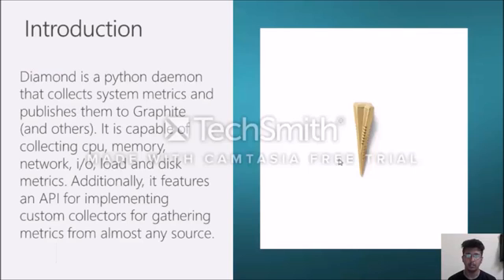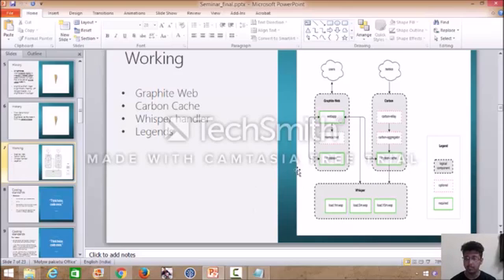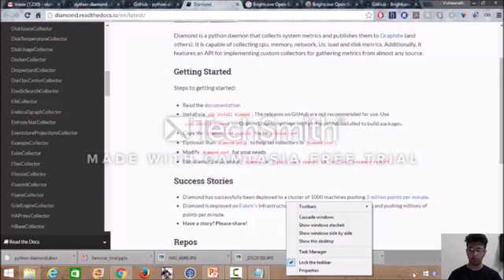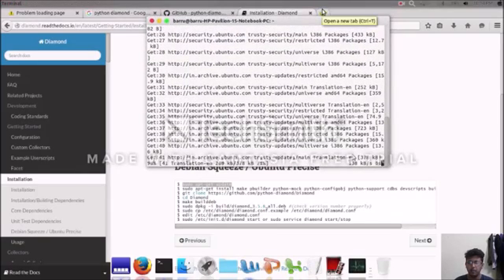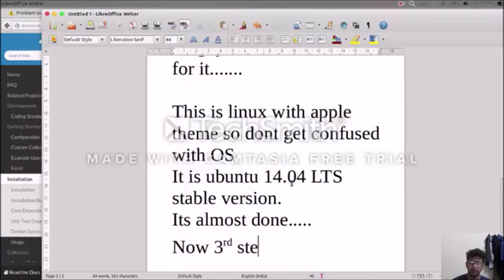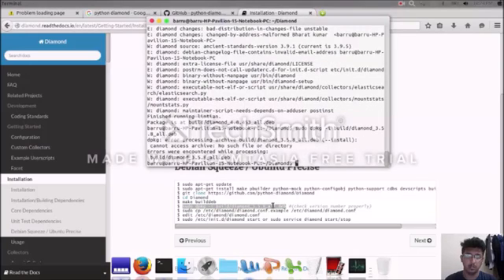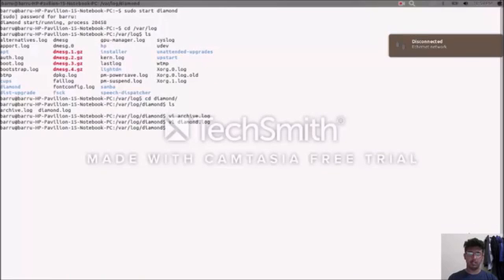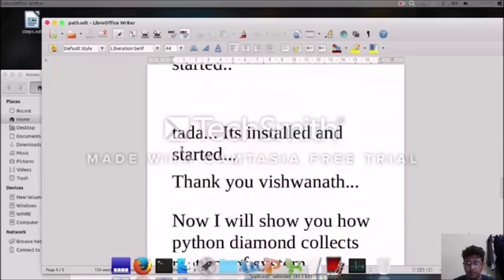Python Diamond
Installation and demonstration  of Python Diamond  and its application.
Seminar at MSRIT CSE 2016.